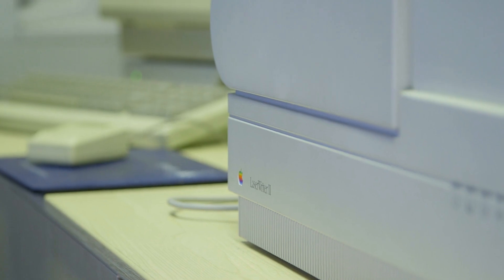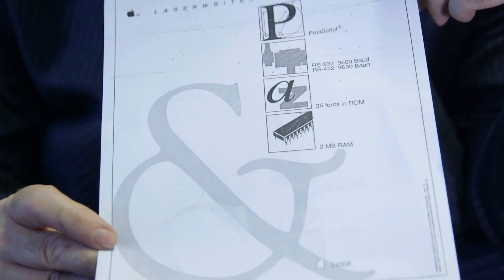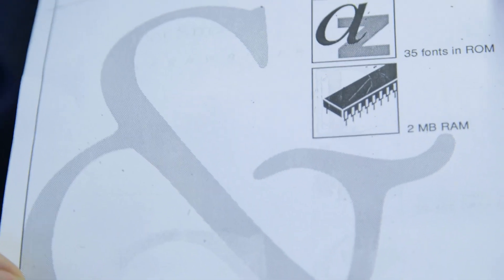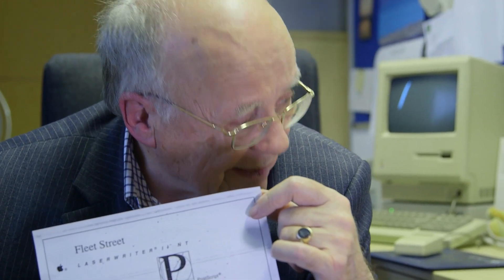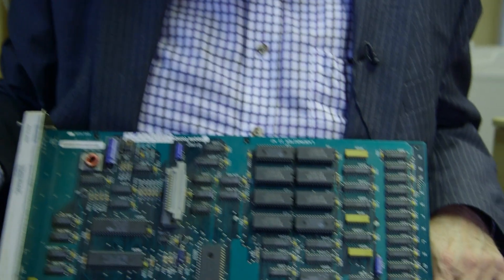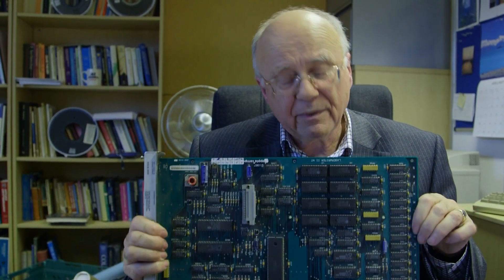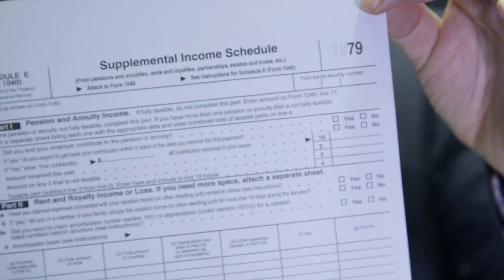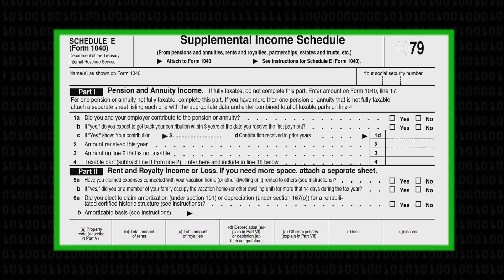The Dawn of Desktop Publishing - Computerphile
Quality printing from your own home is taken for granted, but it wasn't always that way - The Apple Laserwriter gave the original Apple Mac a purpose and cemented its place in the creative industries. We hear from Professor David Brailsford.

For further reading on John Warnock and Steve Jobs check out Conrad Taylor's report on John Warnock